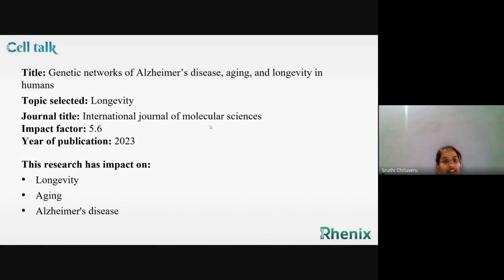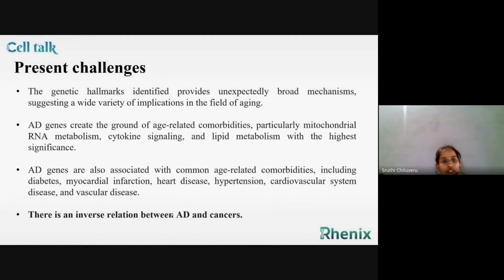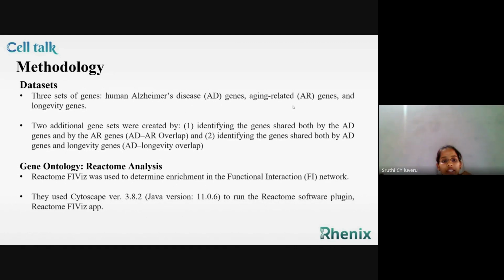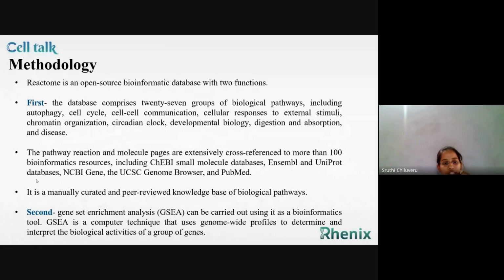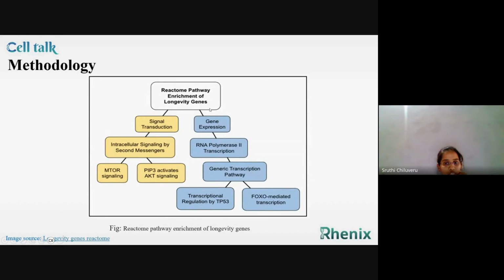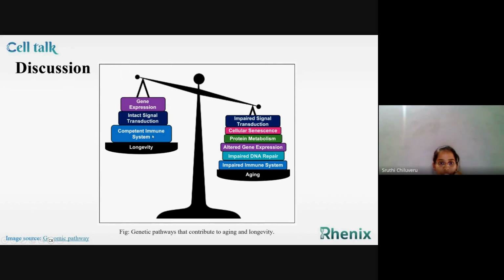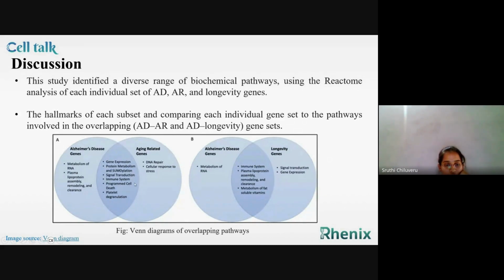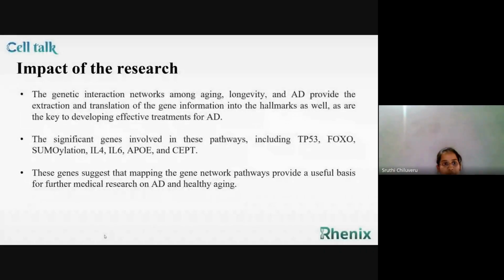Genetic networks of Alzheimer's disease, Aging and longevity in humans | CellTalk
Human genomic analysis and genome-wide association studies (GWAS) have identified genes that are risk factors for early and late-onset Alzheimer’s disease (AD genes). Prior research has concentrated on a particular group of genes that have been demonstrated to either cause or be a risk factor for AD, even though the genetics of aging and longevity have been thoroughly examined. Therefore, it is unclear how the genes linked to AD, aging, and lifespan are related to one another. Here, the use of  Reactome's (bioinformatics database) gene set enrichment analysis, which cross-references over 100 bioinformatics databases to enable interpretation of the biological functions of gene sets through a wide range of methodologies, to identify the genetic interaction networks (also known as pathways) of aging and longevity within the context of AD.

Reactome is an open-source bioinformatics database with two functions. The database comprises twenty-seven groups of biological pathways, including autophagy, cell cycle, cell-cell communication, cellular responses to external stimuli, chromatin organization, circadian clock, developmental biology, digestion and absorption, and disease. It is a manually curated and peer-reviewed knowledge base of biological pathways.